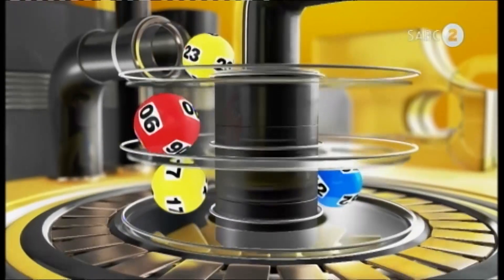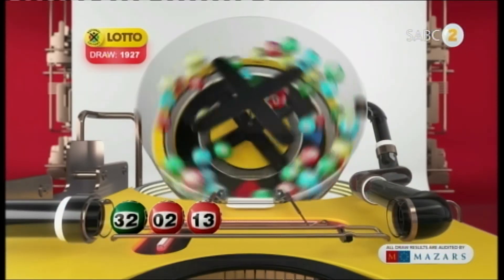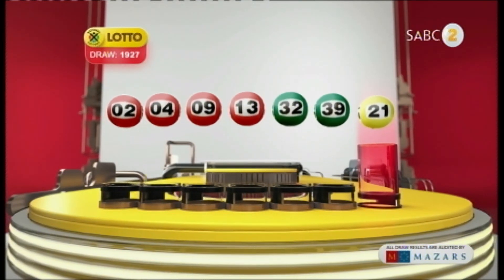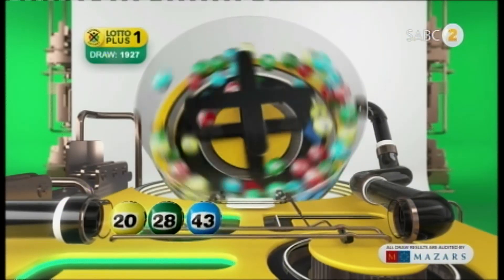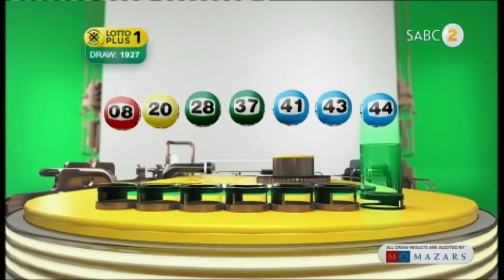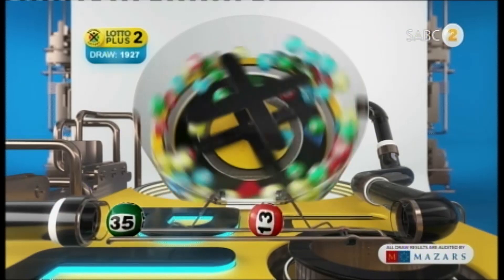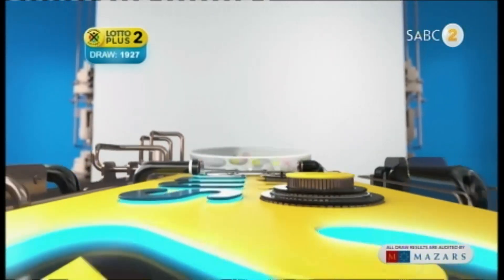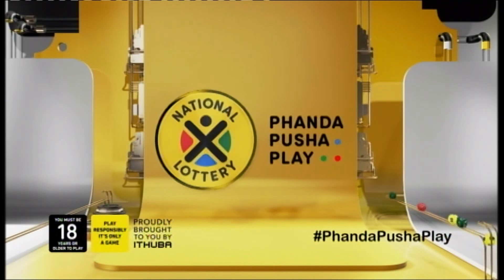LOTTO, LOTTO PLUS 1 AND LOTTO PLUS 2 DRAW 1927 (15 JUNE 2019)